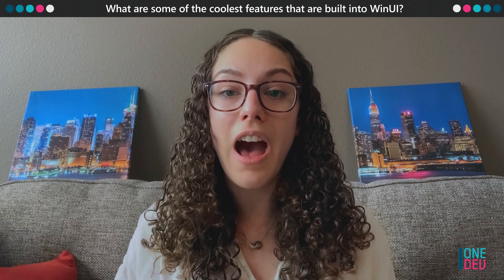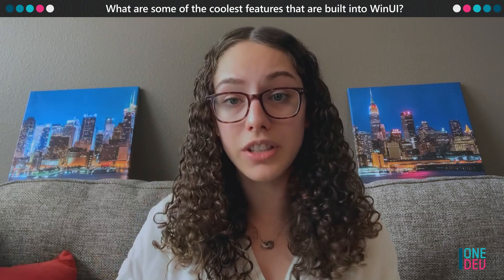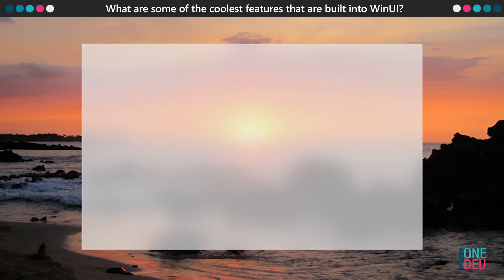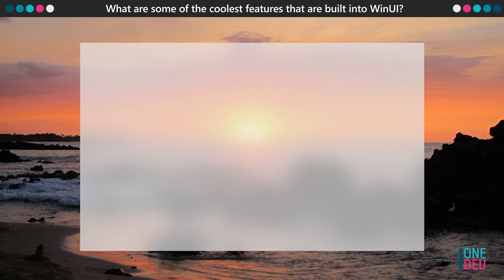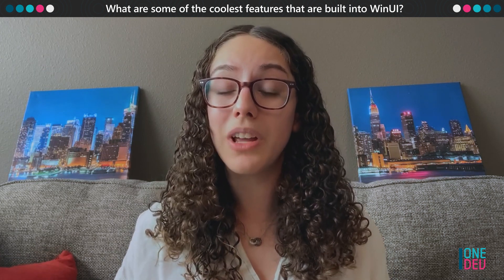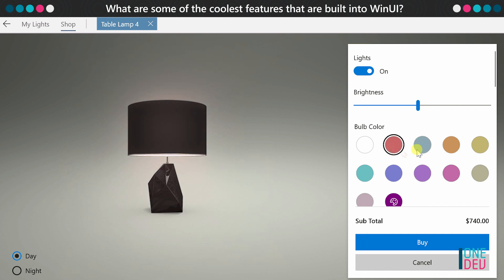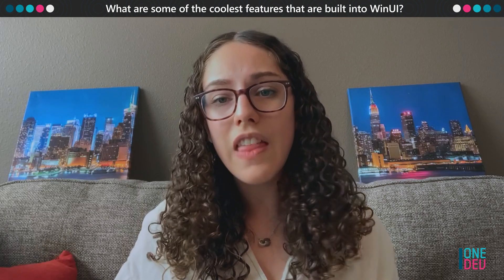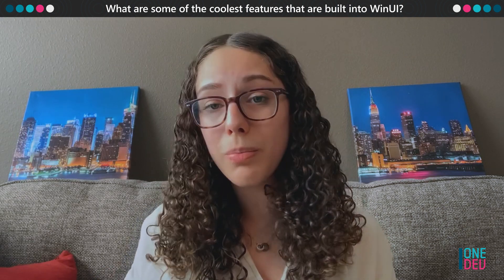What are some of the coolest features that are built in to WinUI? | One Dev Question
Ana shares some of her favorite features and capabilities that are built-in to WinUI, and that are unique to native app development.

Pen interactions and Windows Ink in Windows apps - UWP applications | Microsoft Docs